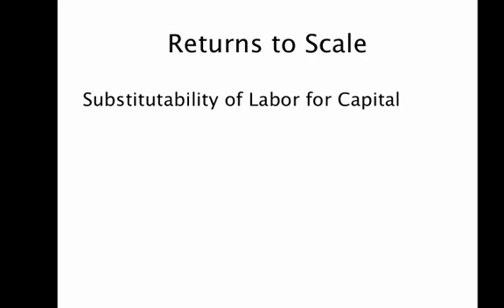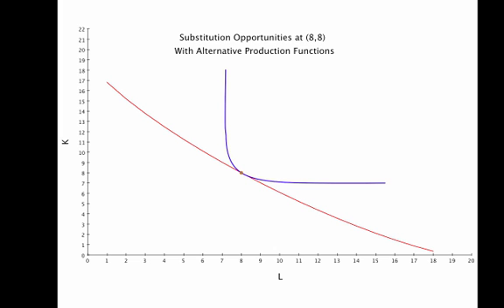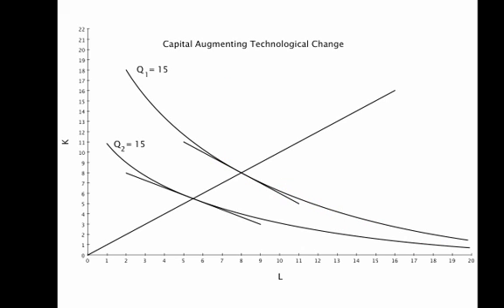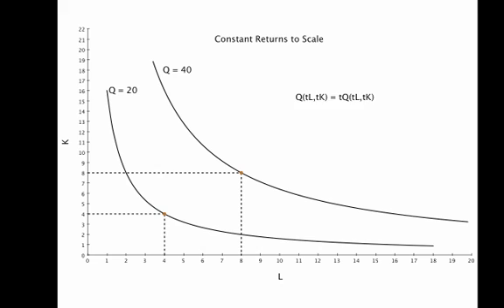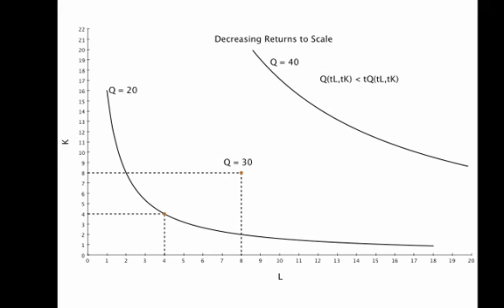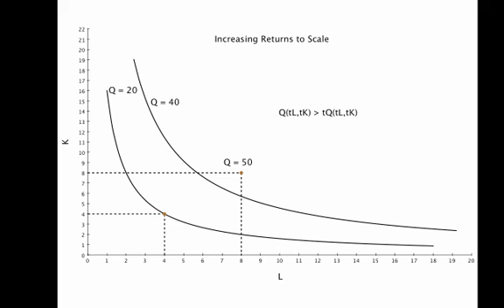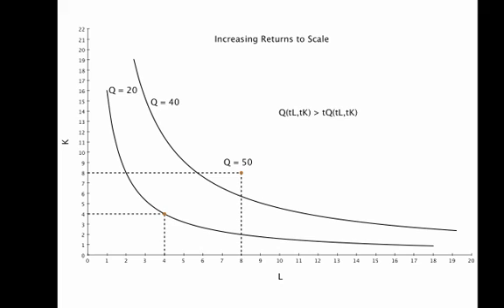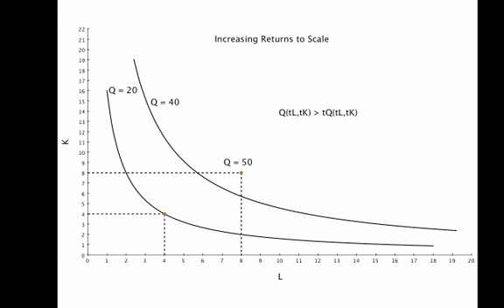Returns to Scale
Illustrates the economically relevant characteristics of the long-run production function including constant, decreasing and increasing returns to scale